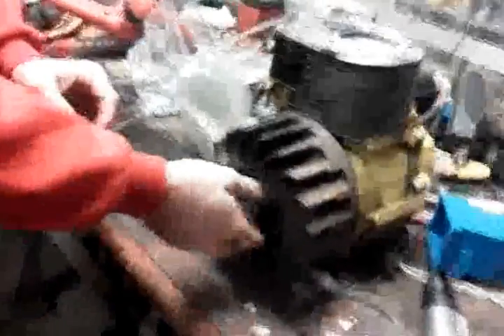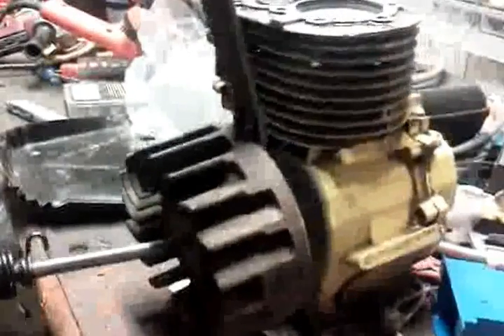Tim Bunnions no puller fly wheel removal trick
Tim Bunnion teaches us a great way to remove small engine flywheels without a puller! VERY easy to do.